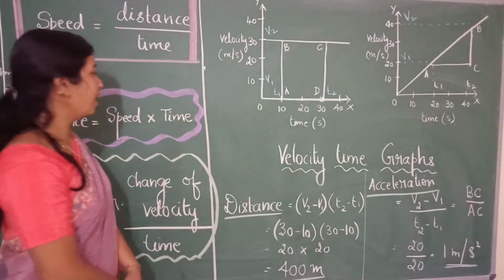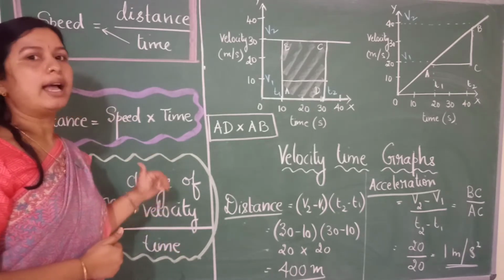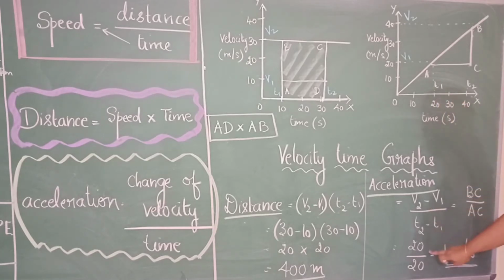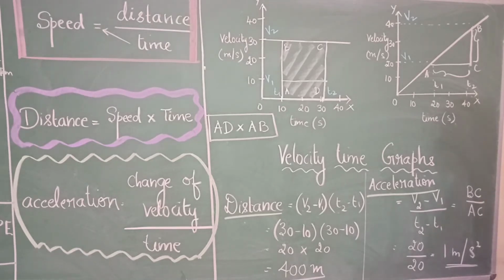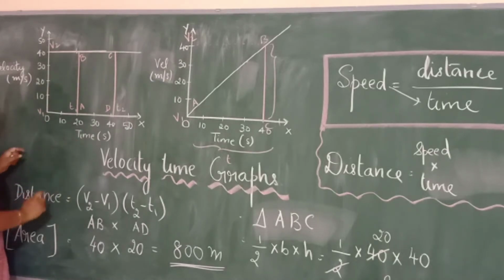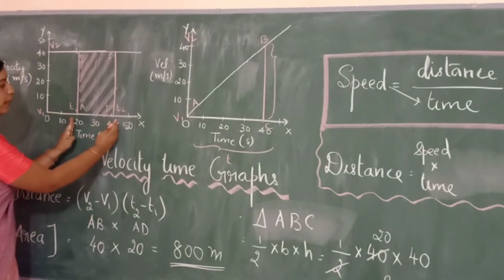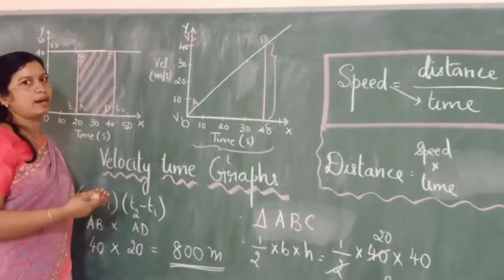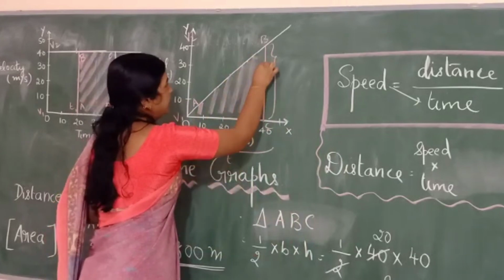Motion - Class 9 - Part 13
Hello everyone 👋👋

Goodbye!!!